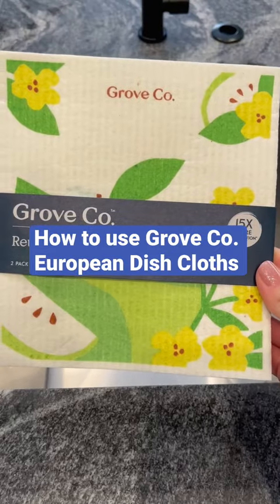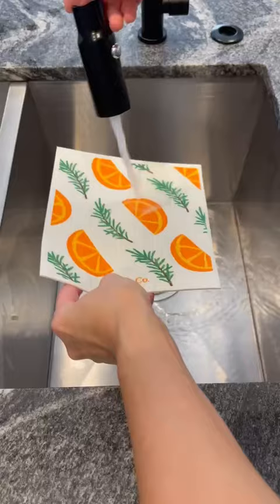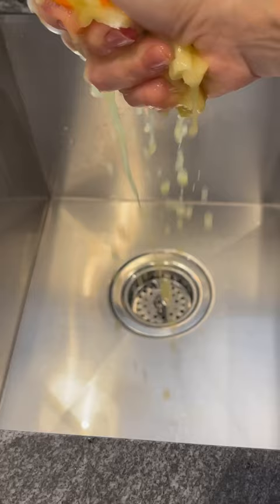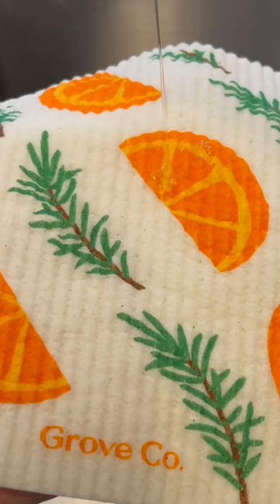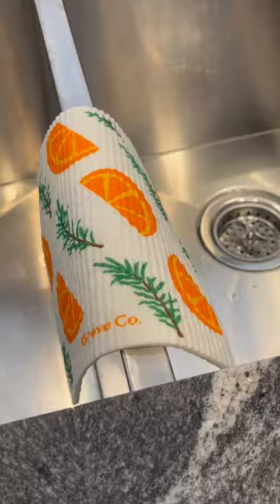These reusable cloths replace single-use paper towels, making your home more eco-friendly.